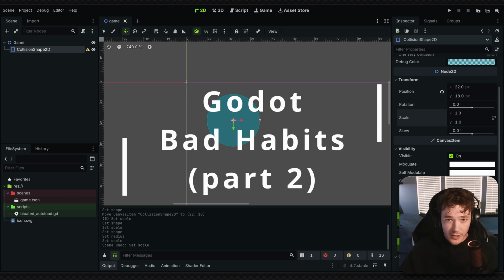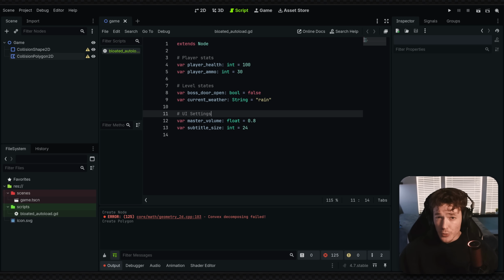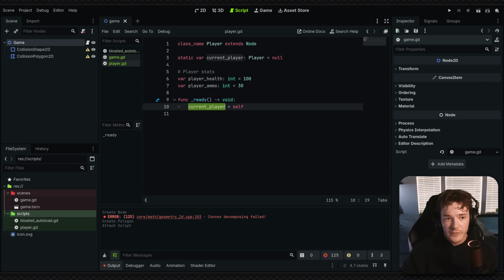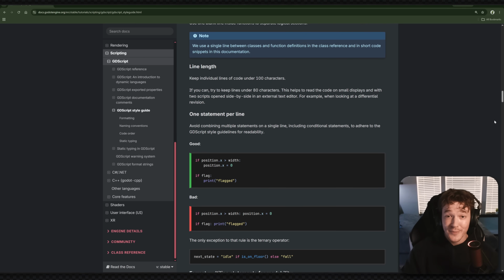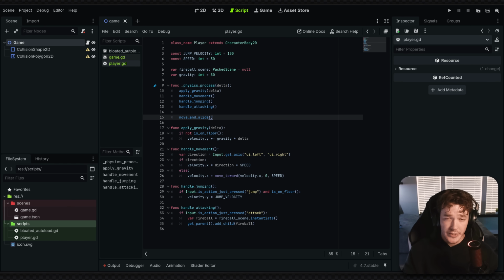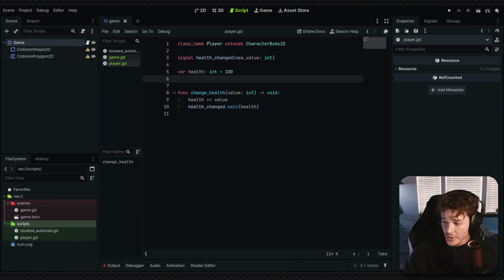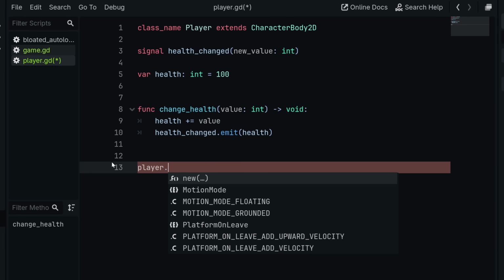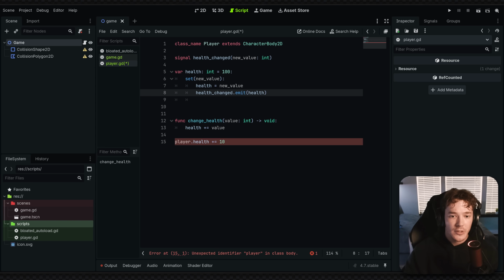Godot BAD HABITS to break!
In this video, I'll go over some more common 'bad habits' which I've noticed a lot of Godot users have... leave a comment if you don't have any of these habits! 😅

Timestamps:
0:00 Bad habit 1 - Scaling collision shapes
0:47 Bad habit 2 - Bloating your Global script
1:46 Advice for habit 2 - an idea for accessing nodes instead
2:48 Bad habit 3 - Not following the official style guide (🥀😭)
4:02 Bad habit 4 - Making 'god functions'
4:52 Advice for habit 4 - Splitting things up. 1 purpose per function!
5:42 Bad habit 5 - Obsessing over efficiency
6:41 Bad habit 6 - Refusing to use setter functions
9:03 Outro, supporters shoutout, thanks for watching! :D